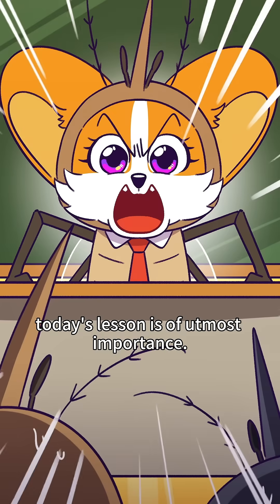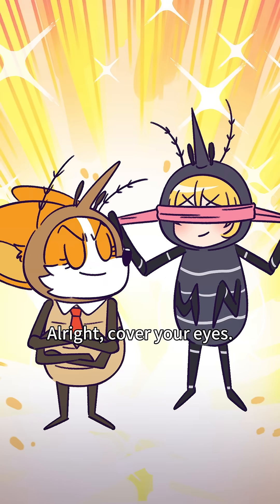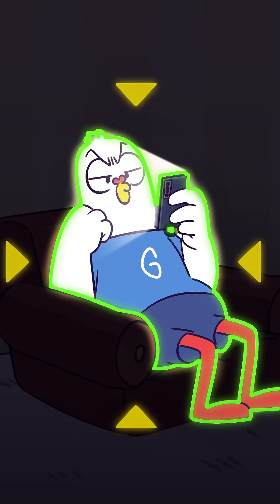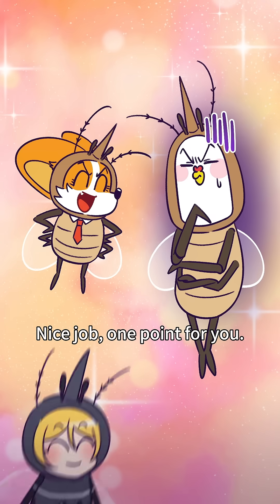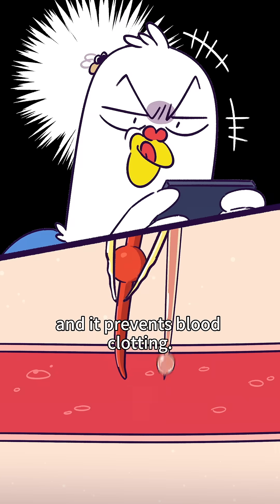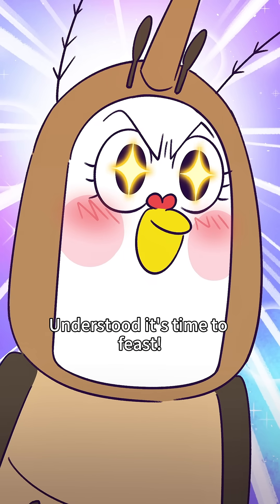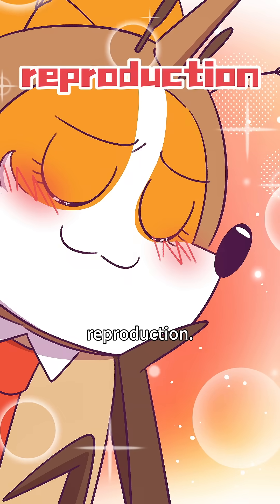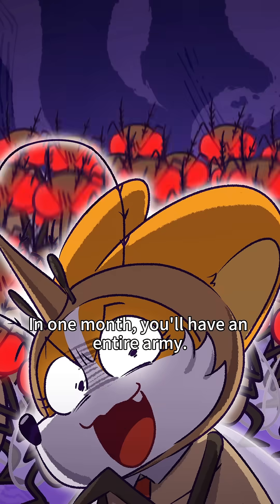🦟Mosquito Bloodsucking: Harder Than You Think❗️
🐾 Unlock Wisdom with Mo and Coocoo!
Ever wondered how the world works? From science mysteries to fun facts, our 8cm-legged corgi is here to break down complex ideas into bite-sized, paw-some insights! 🧠✨

📖 With four science comic books already out, this fluffy brainiac continues to simplify knowledge so everyone can enjoy learning. Ready to explore the world with a smile? 🌍